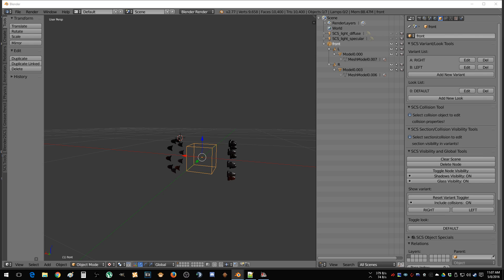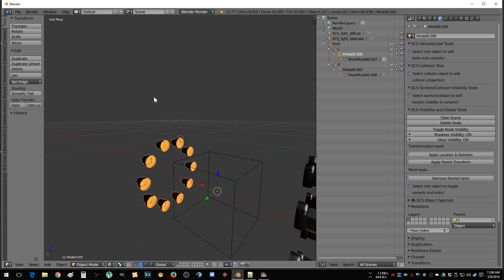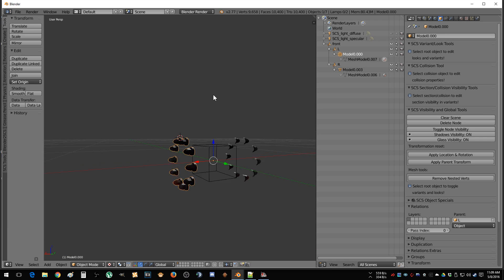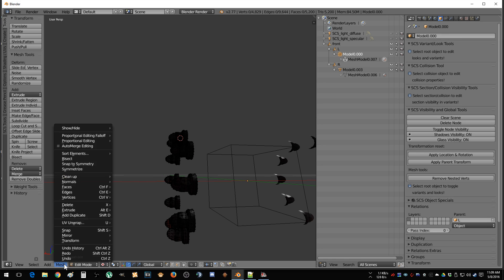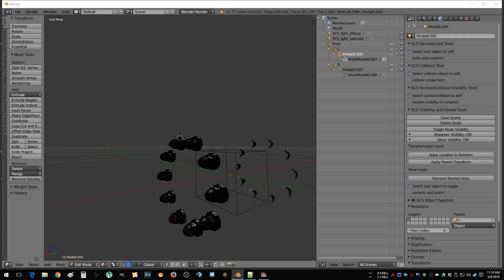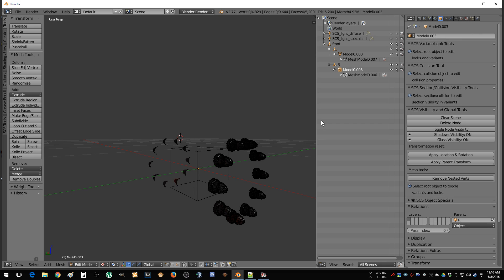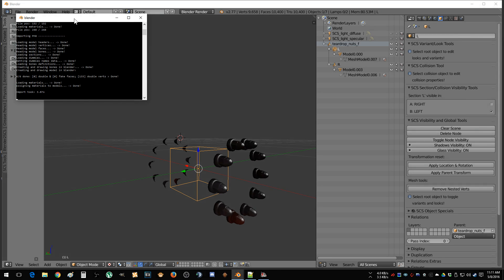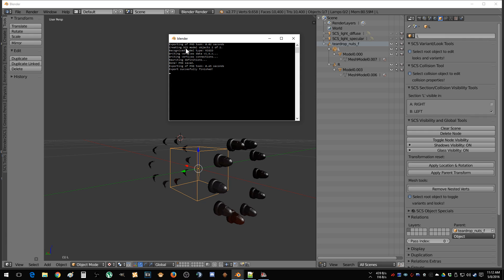Blender | How-to: Removing Nested Vertices Procedure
Jeff shows you how to properly remove nested vertices in Blender so you can export PMD/PMG files for use in SCS games!

Follow HFG!